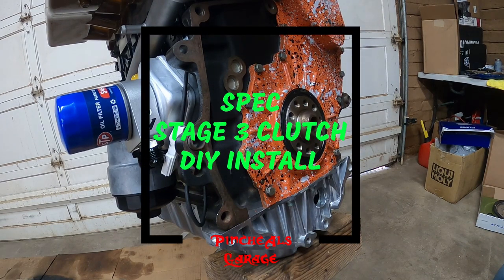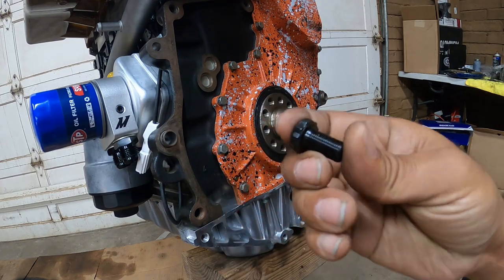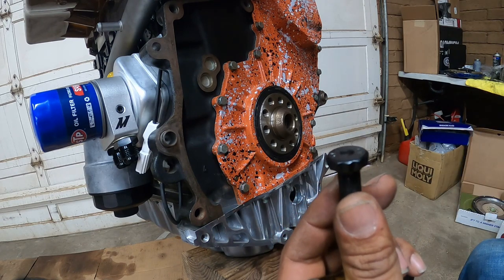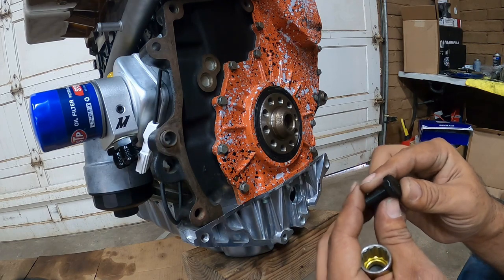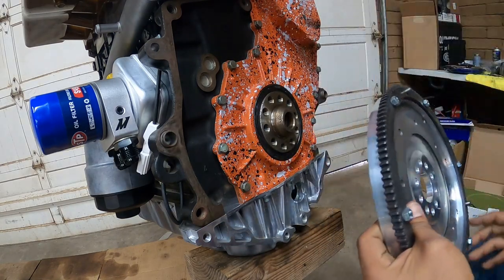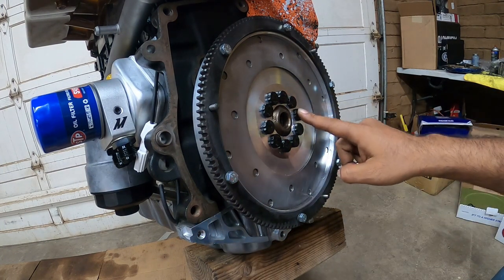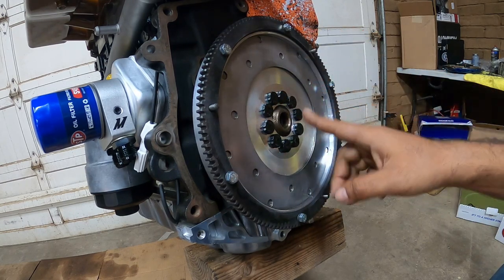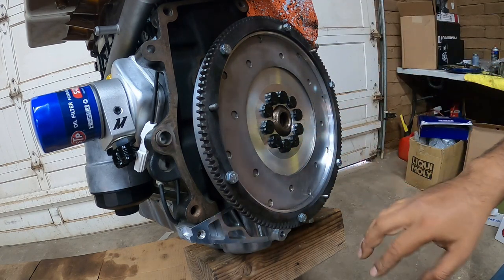VR6 Stage 3 SPEC Clutch DIY Install - PATREON Built VR6 Turbo